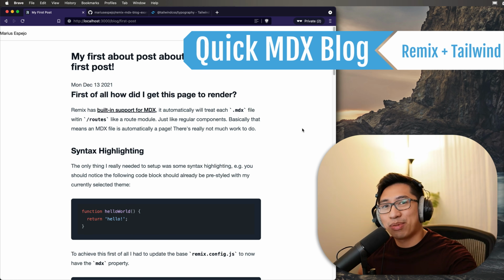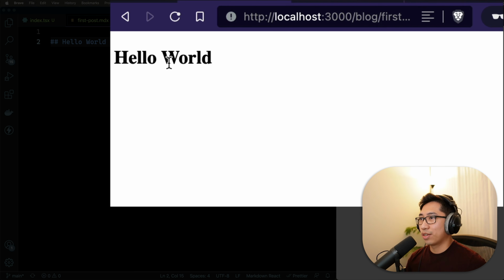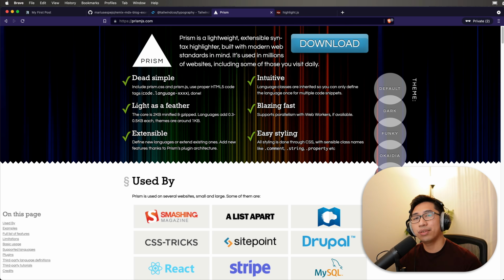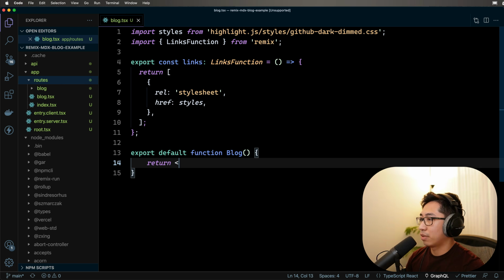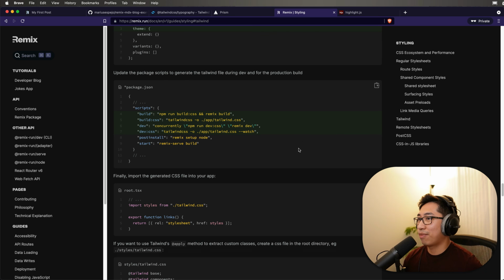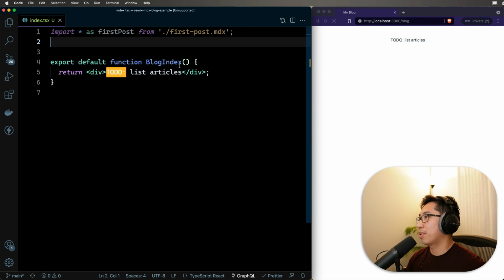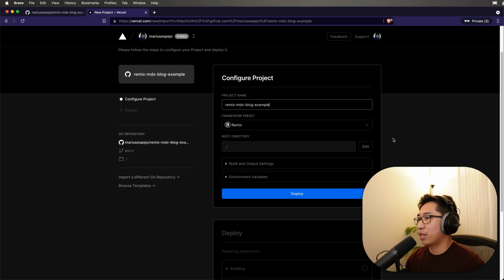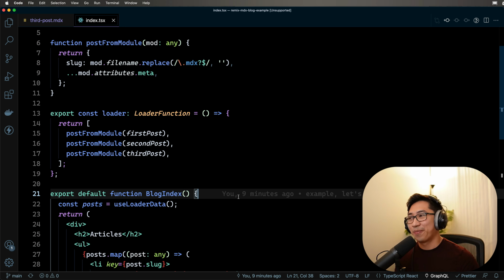Build Your Own Blog with Remix and Tailwind CSS, and deploy to Vercel!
In this quick tutorial we'll build a simple MDX-based (markdown) blog using Remix (a.k.a. "remix run" a new React framework) and Tailwind Typography. I'll also show how easy it is to deploy this to Vercel!

00:00 - Intro
01:07 - Installation and setup
02:56 - First MDX Route
03:47 - Markdown attributes
06:17 - Add Syntax Highlighting
11:15 - Add Tailwind and Typography plugin
15:49 - Create list of articles
19:11 - Deploying to Vercel
23:01 - Outro